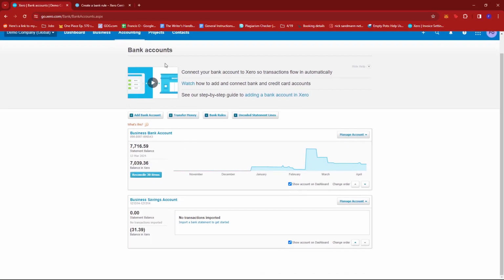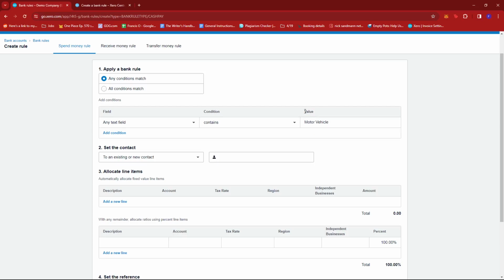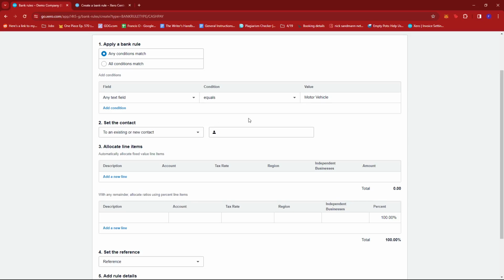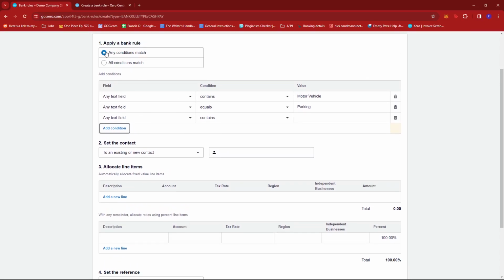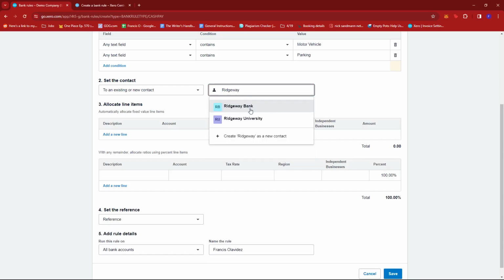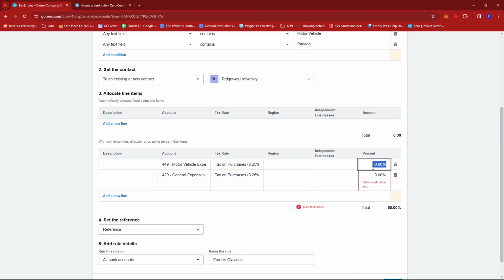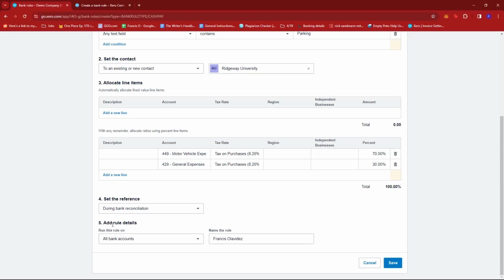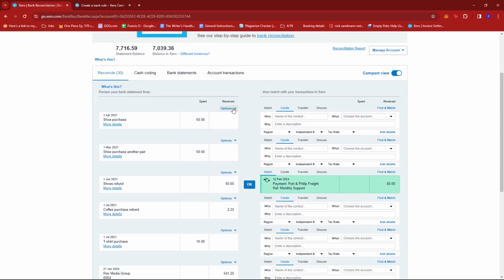How to Apply a Bank Rule in Xero [FULL GUIDE]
In this video, I'll show you how to apply a bank rule in Xero.